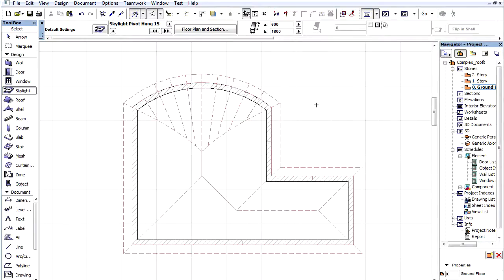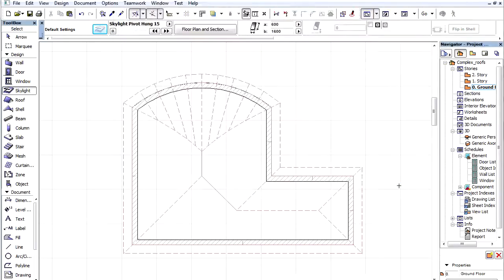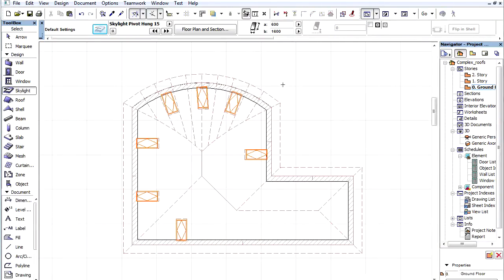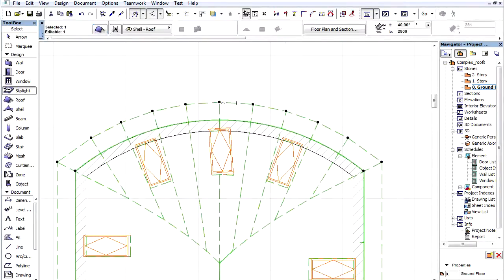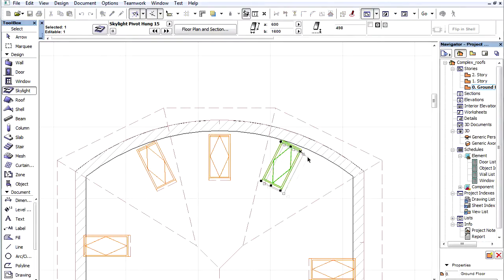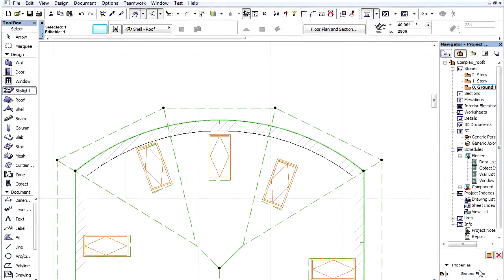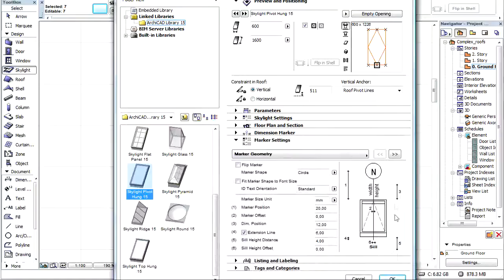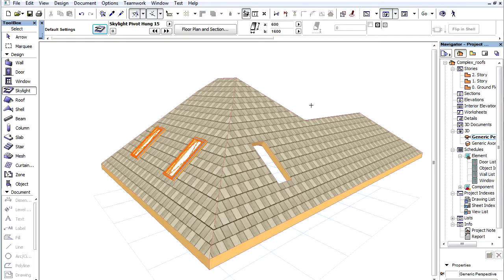Complex roofs in ARCHICAD - Skylights in complex roofs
ArchiCAD 15 New Features - Complex roofs
Skylights in complex roofs